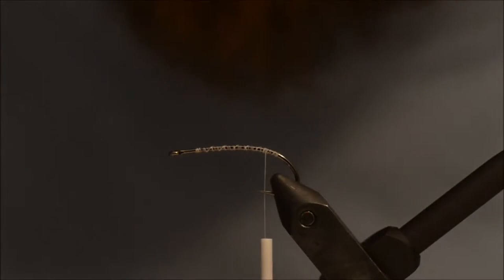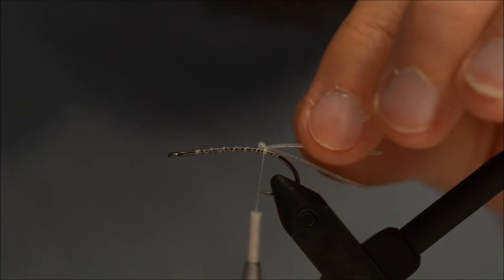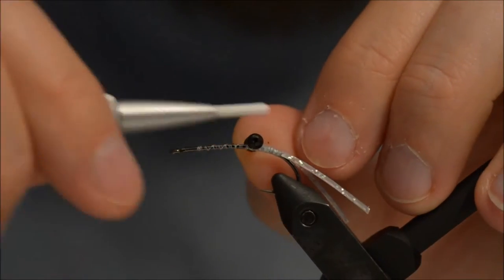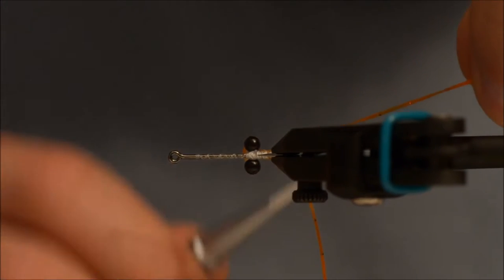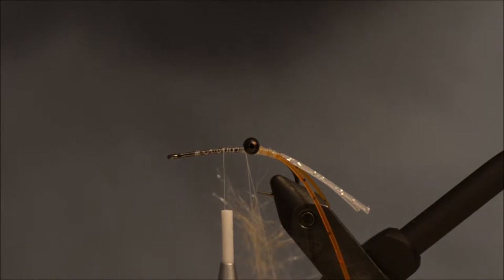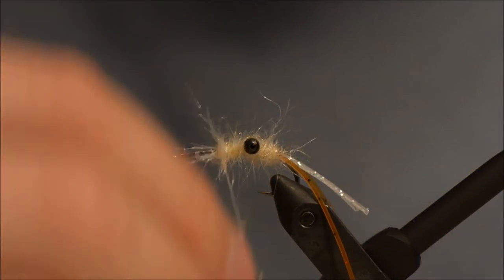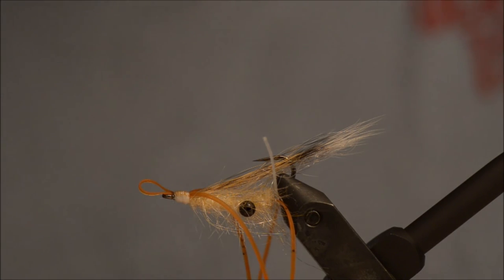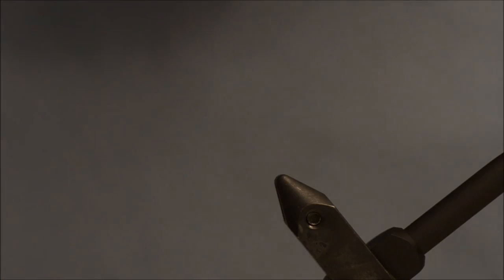The Koga Shrimp